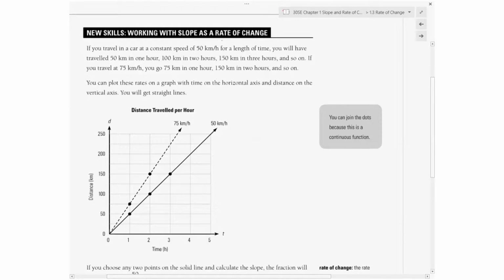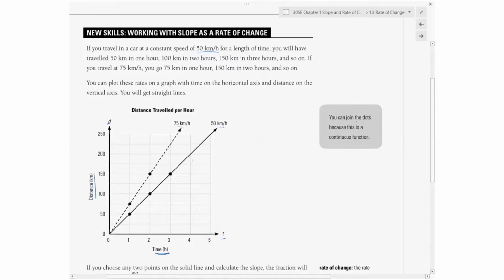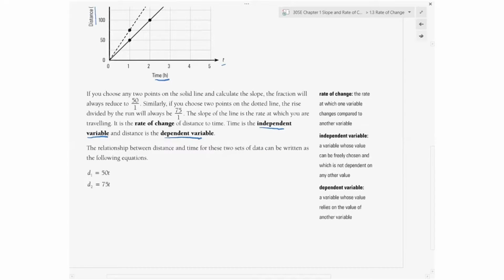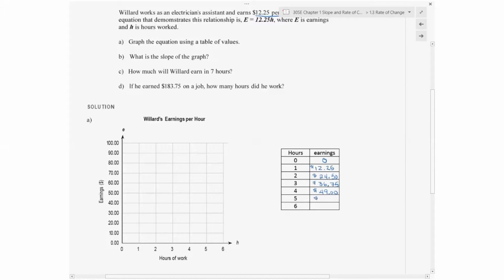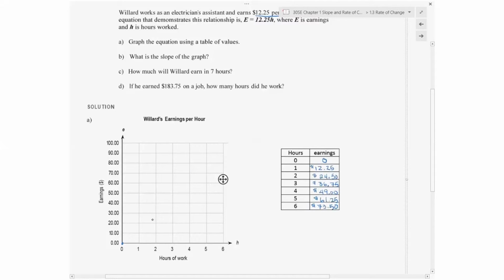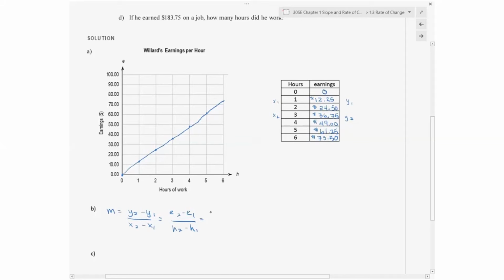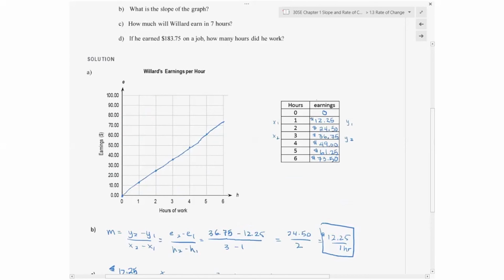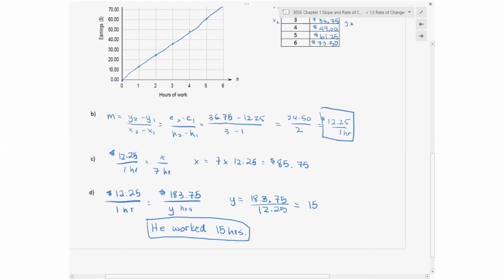30SE 1.3 Example 2 Working with Slope as a Rate of Change